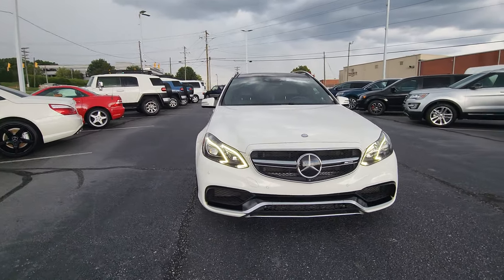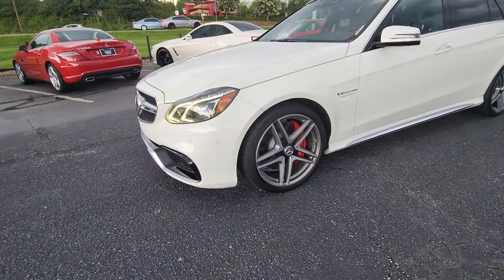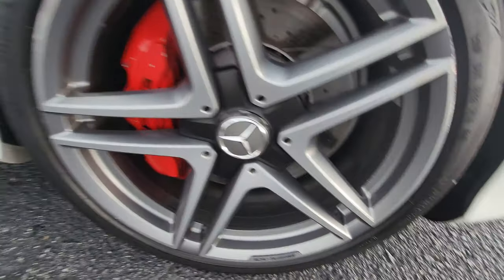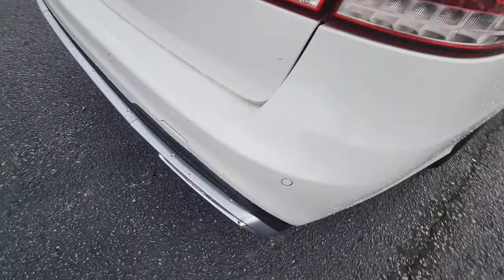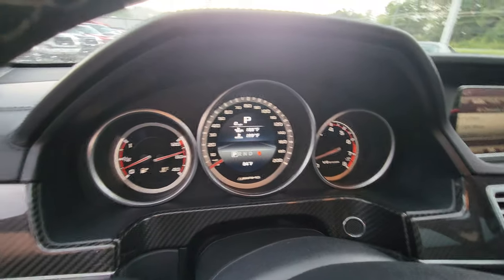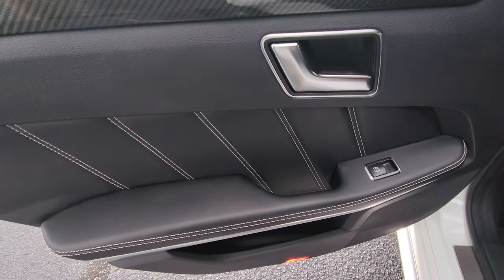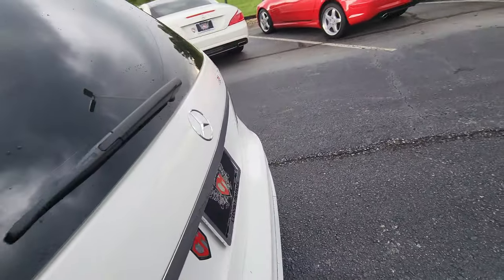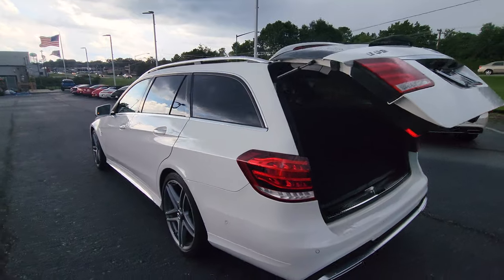2015 E63 AMG Wagon renntech R1 performance package. 5.5l v8 bi turbo!